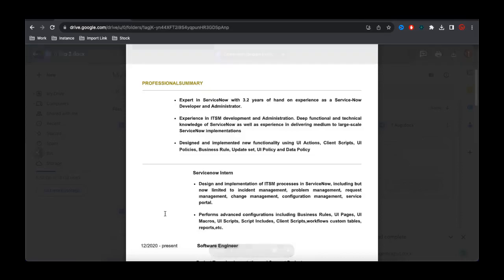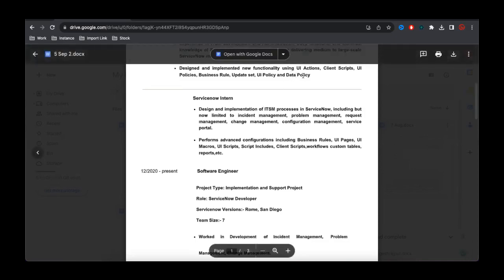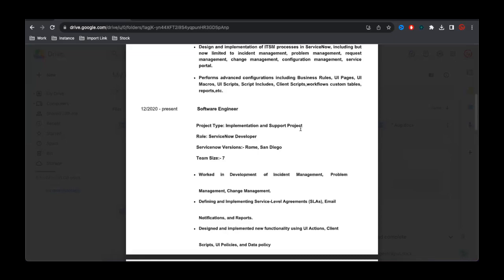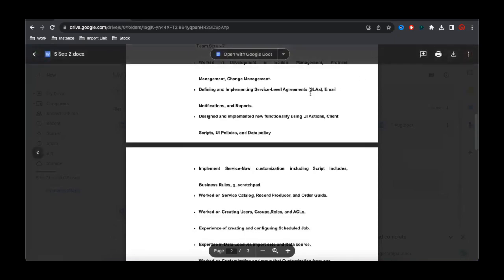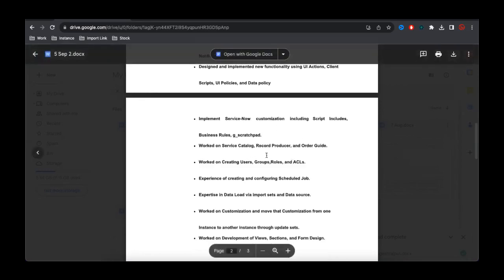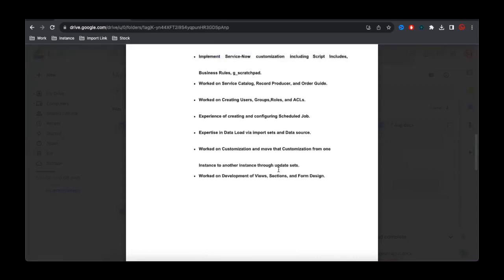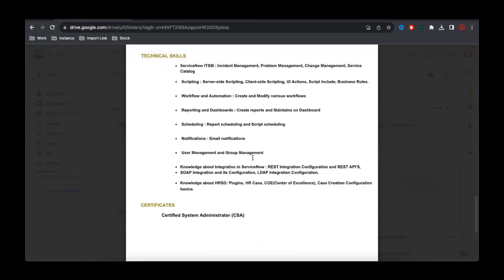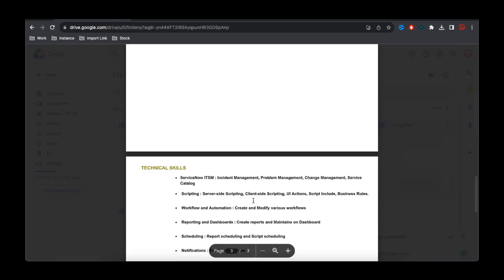ServiceNow Interview Question At 5 Sep 2023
This is a sample mock interview for 3+ years of experience in servicenow as a Business Analyst and who is looking for change for a new company. What questions can be asked for the discussion and how to prepare for ServiceNow job profile.